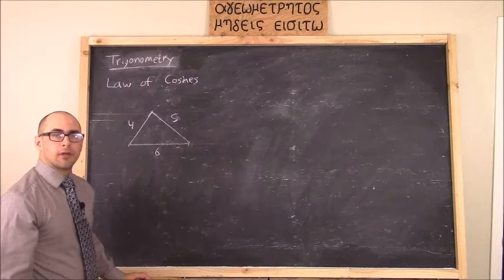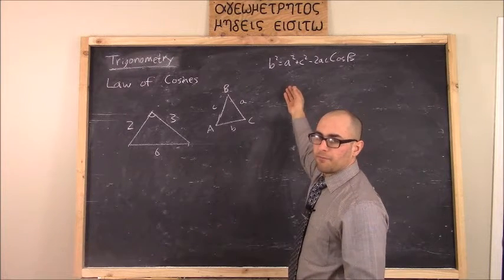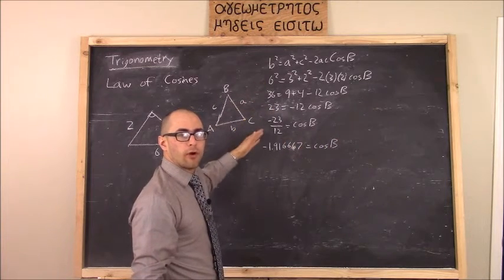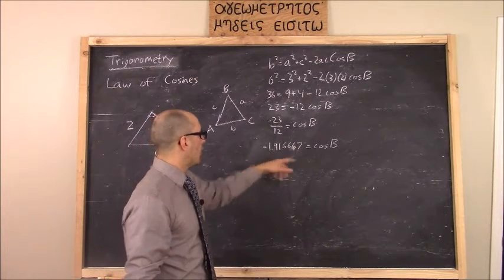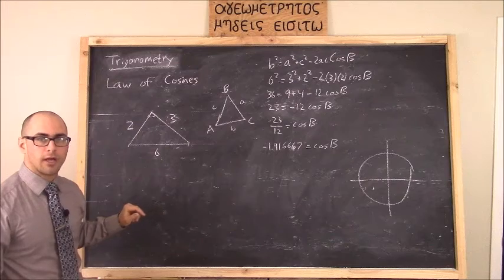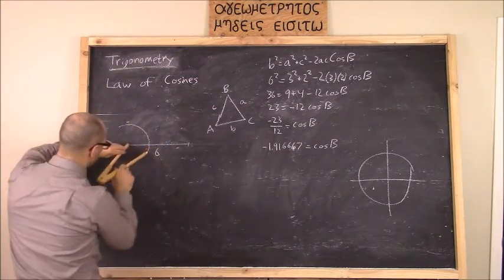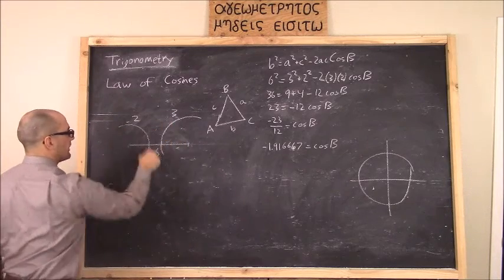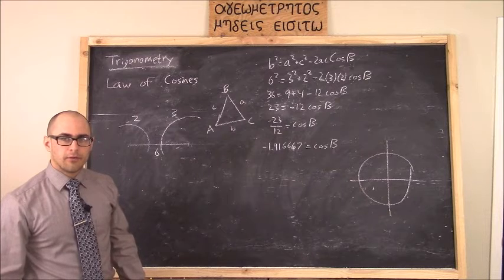Law of Cosines: No Solution (SSS)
Law of Cosines, No Solution (SSS): There is another case in which the Law of Cosines yields an error message. This happens when the sum of two legs on a triangle are shorter than the longest side. It is impossible to construct.